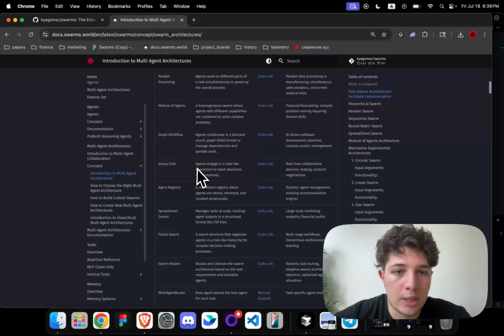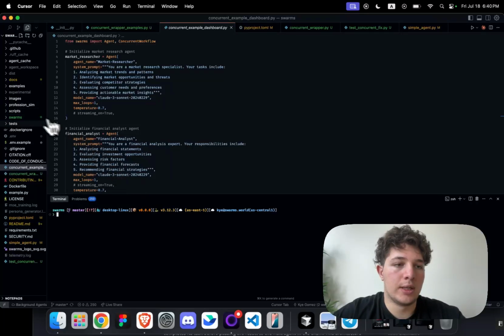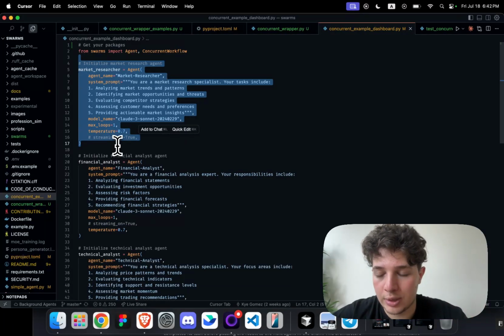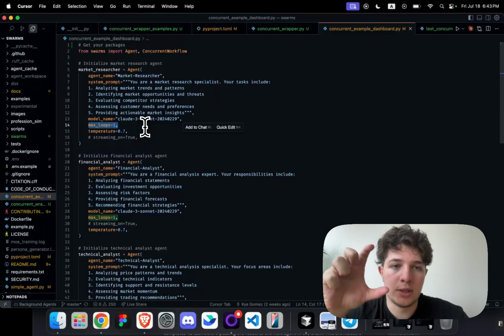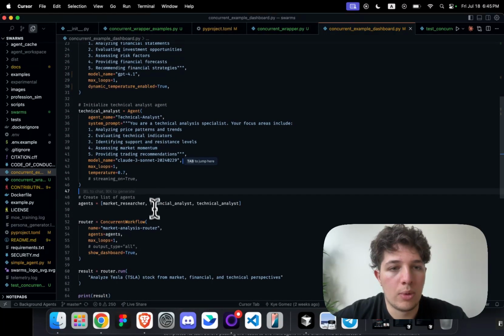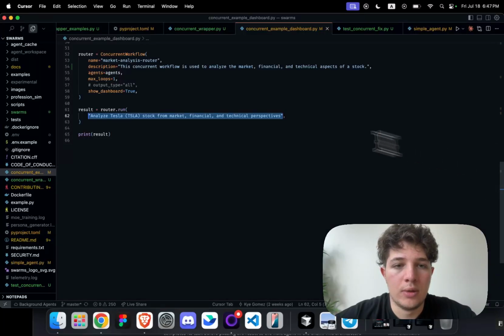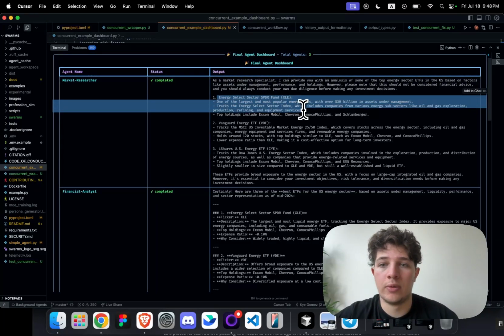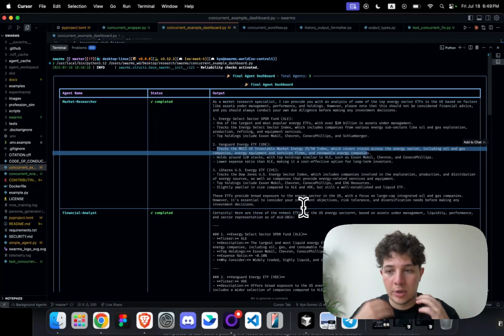Get Started Building Concurrent Multi-Agent Systems with The Swarms Framework 🤖🤖🤖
Get Started Building Concurrent Multi-Agent Systems with Swarms Framework

Learn how to build powerful concurrent multi-agent systems using the Swarms Framework in this comprehensive tutorial. This video demonstrates how to create specialized AI agents that work together simultaneously to tackle complex business problems.

- How to initialize multiple specialized AI agents with distinct roles
- Setting up concurrent workflows for parallel agent execution
- Building a market analysis system with three expert agents:

✅ Multi-Agent Architecture - Deploy multiple AI agents with specialized expertise
✅ Concurrent Processing - Execute agent tasks in parallel for faster results
✅ Flexible Model Integration - Use different AI models (Claude-3, GPT-4) per agent
✅ Dynamic Configuration - Adaptive temperature settings and loop controls
✅ Real-Time Dashboard - Monitor agent performance and workflows
✅ Enterprise-Grade Scalability - Built for production environments

- AI/ML Engineers building multi-agent systems
- Financial technology developers
- Data scientists working with concurrent processing
- Enterprise developers seeking scalable AI solutions
- Anyone interested in advanced AI orchestration